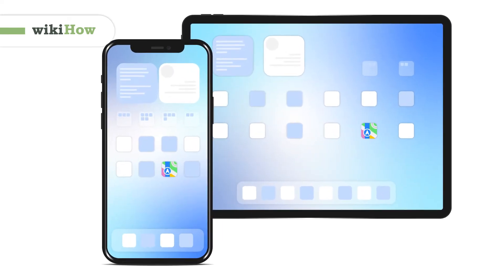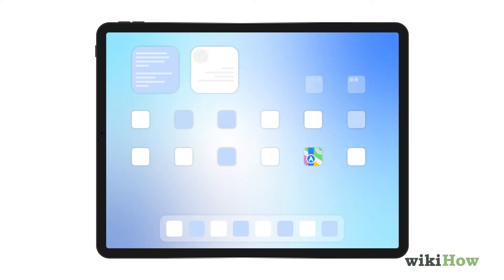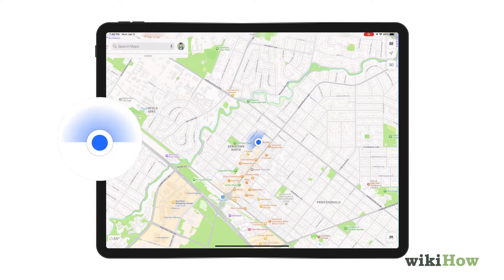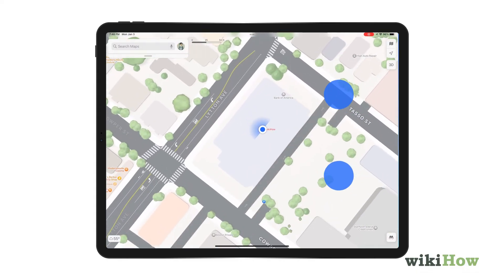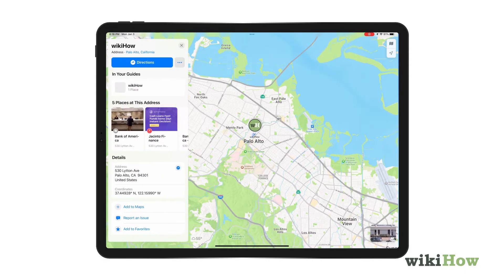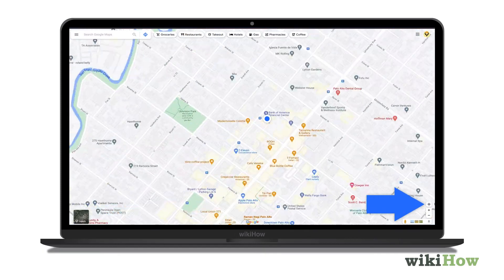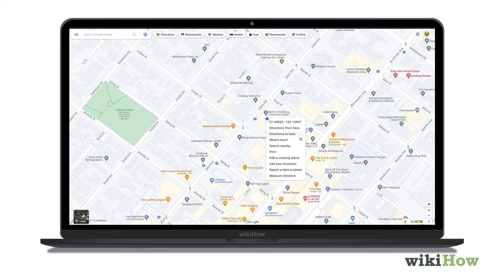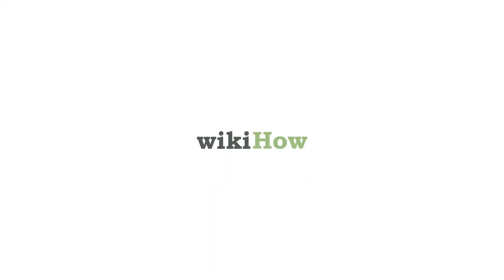How to Get Current Location on Google Maps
Learn how to get current location on google maps with this guide from wikiHow